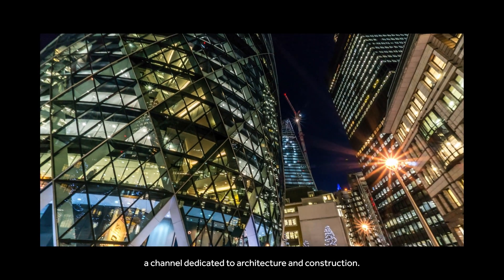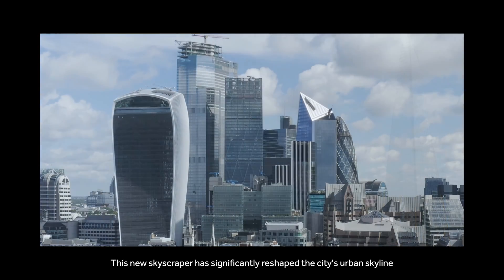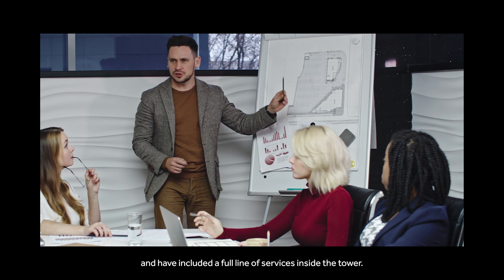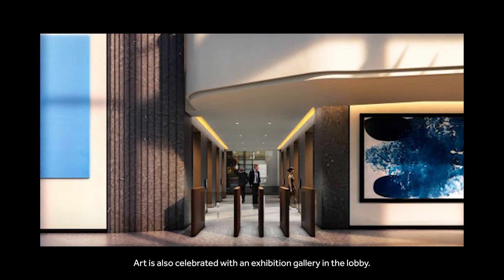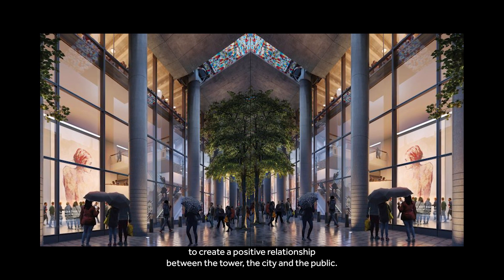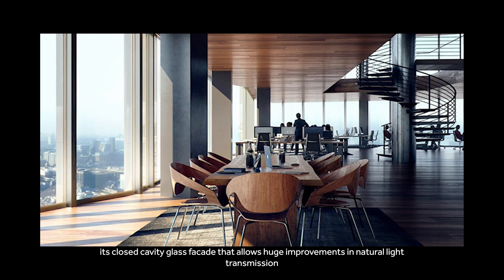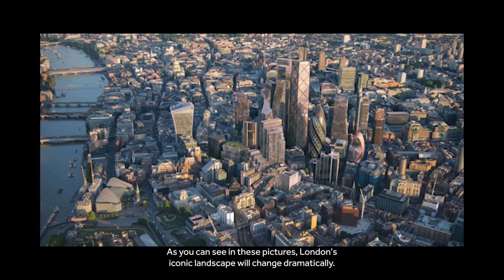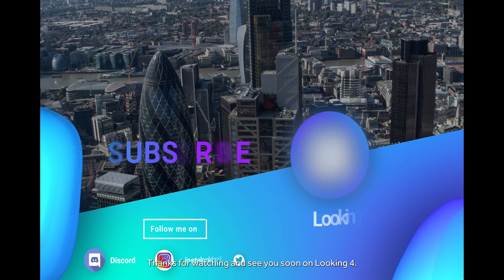22 Bishopsgate Tower : Here is The New Tallest Skyscraper in London's Business District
In this video, I present you the 22 Bishopsgate tower which is now the tallest skyscraper in London's business district. It's a true marvel of technology and architecture, full of surprising innovations and brings with it a new generation of skyscrapers that will rise in the City of London by 2026, such as the 1 Undershaft with its 310 meters.

Happy video to all 😀!

Thanks to the NLA collective for the footages of the 1 Undershaft !

00:00 Presentation of the skyscraper
02:32 Inside the 22 Bishopsgate Tower
03:08 Technical innovations
04:12 The rise of the new skyscrapers by 2026